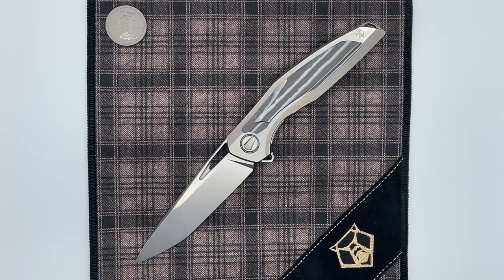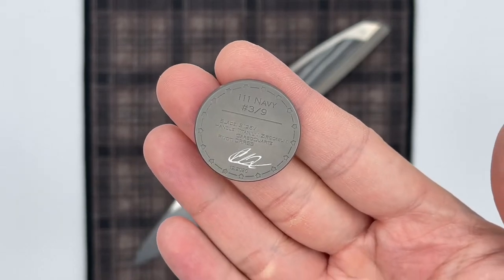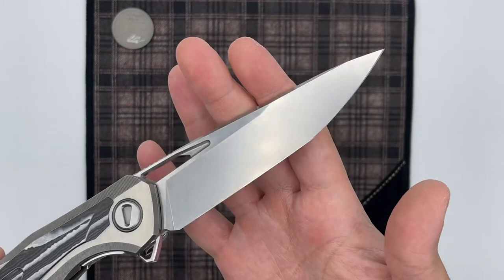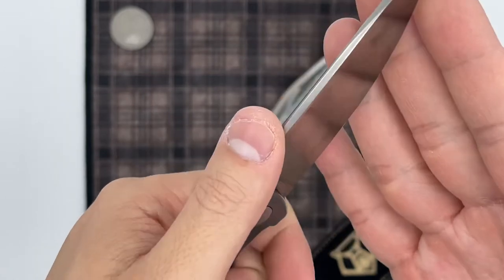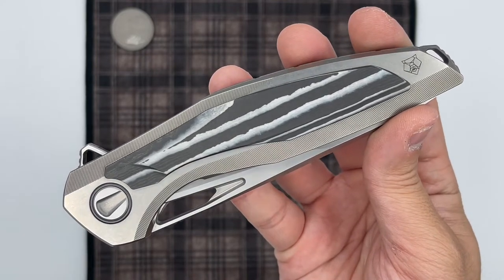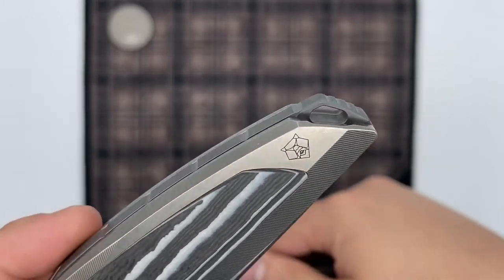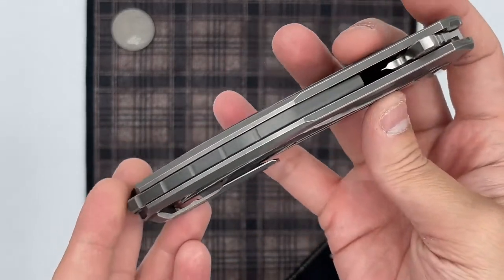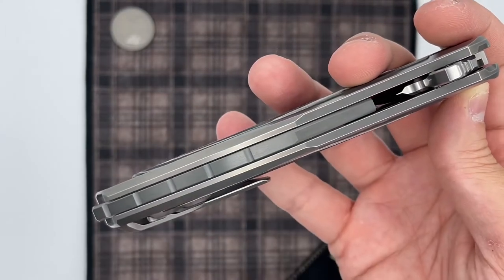Knife Notes - 111 Navy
Today we have the first 111 Knife Notes video and a very special 111 at that. This custom from Sergey Shirogorov that appeared just recently in the 2021 Spring site auctions has a striking black and white Carboquartz inlay and a massive S125V tanto blade. In this video we'll go over the knife's intricate details that you'll see on the level of Sergey's customs and take a closer look at this fine example of his latest work.